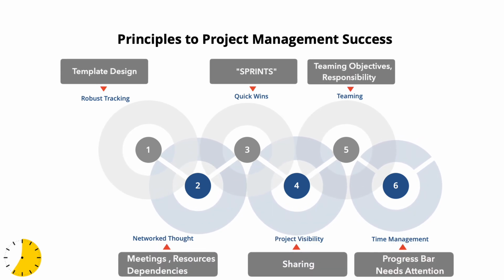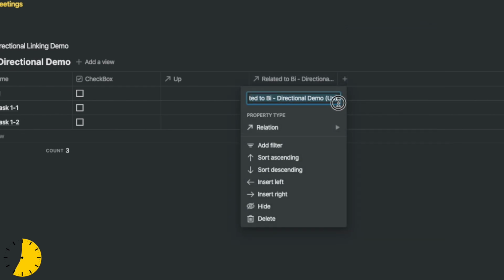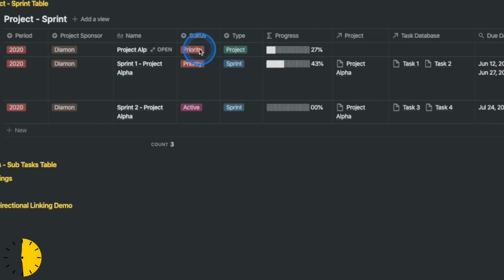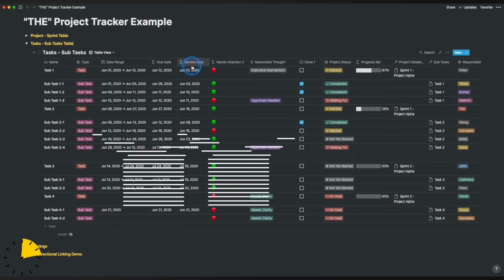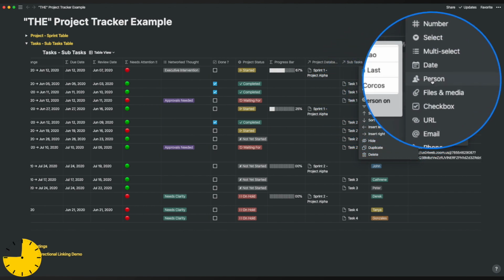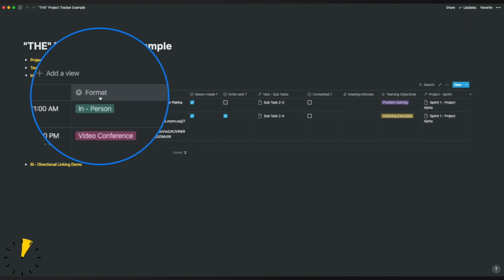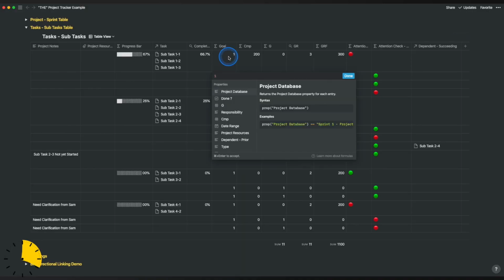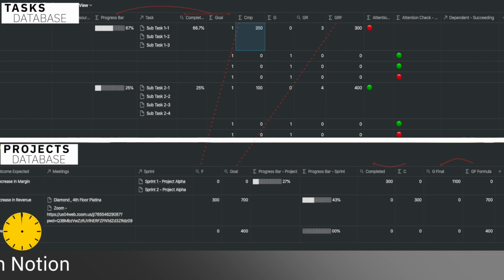Notion : How to be on top of Project Management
As somebody who has run some really large and complex projects in my lifetime, I learnt how easy it is to make foundational mistakes. The challenge was to create a simple Notion Framework that addresses these to minimise mistakes. But then, what the fun without some real innovation with Notion right ?  Fasten your seatbelts !!

You need help with Notion ?

I can help you accelerate your journey in Notion for your Life and Business ?

I will help you unlock valuable opportunities and tune it up to a higher level, and become a prolific winner using Notion.